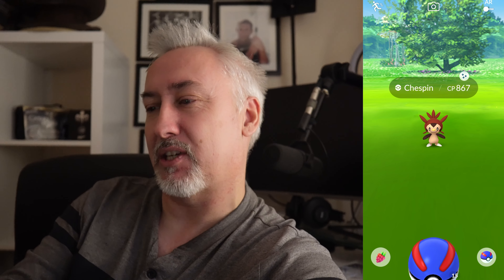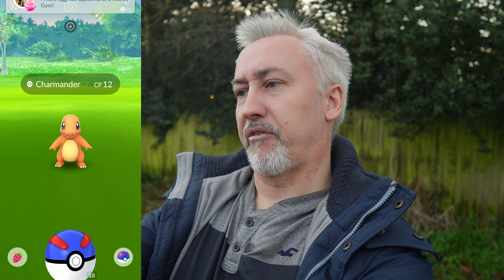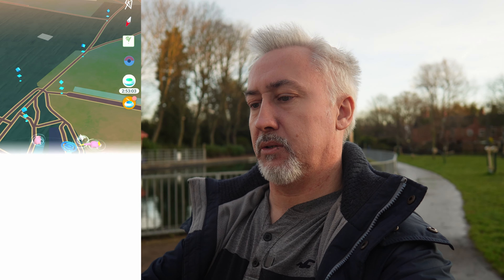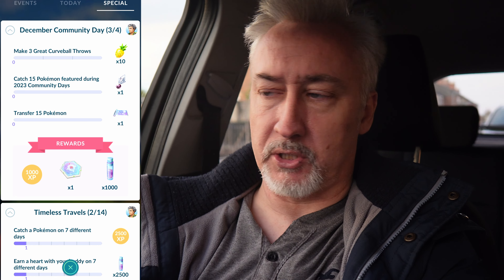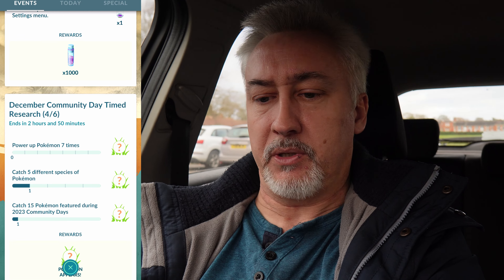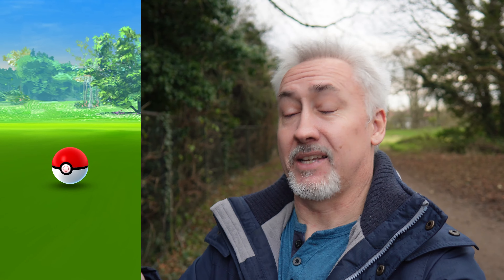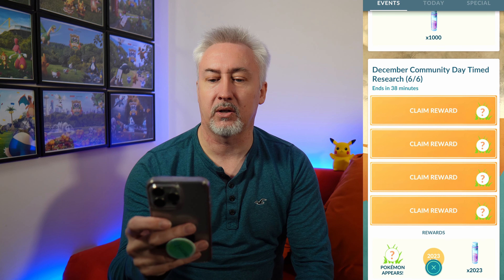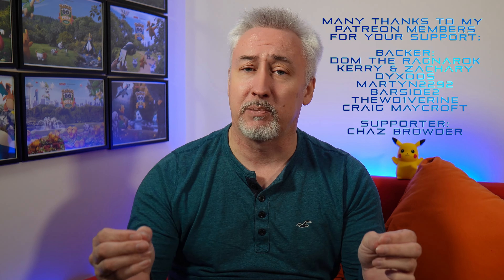2023 Community Day Wrap Up | Pokémon GO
The Pokémon GO Community Day 2023 Weekend is here, a wrap up of all Pokémon GO Community Day Pokémon that have been released this year.

In this video I head out to encounter at least 1 of each shiny Pokémon from this years line-up.

Socials:
Gear Used:
Main Camera: Sony ZV-E10
Main Lens: Samyang 12mm 2.0
2nd Lens: Sony 18-105
Microphone: DJI Mic
Tripod: Joby Gorrillapod 3K
Action Camera: GoPro Hero
Main Phone: iPhone 13 Pro Max
Drone: DJI Mavic Mini 2
2nd Camera: Sony a6000
2nd Camera Tripod: Manfroto MTPIXI-B
Car Camera Mount: Fantaseal Heavy Duty Mount